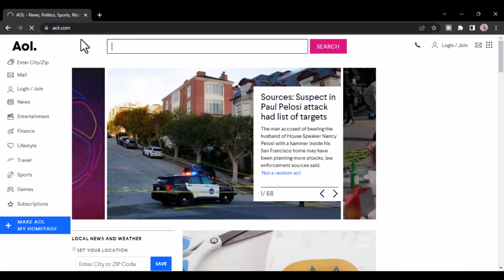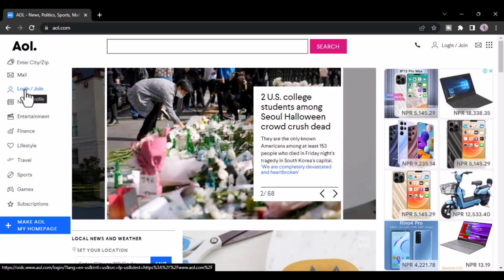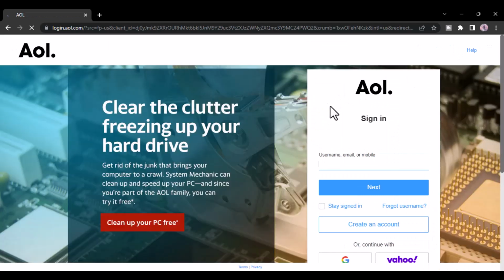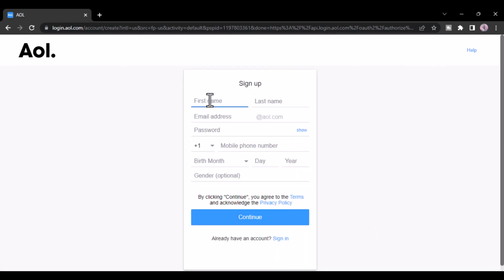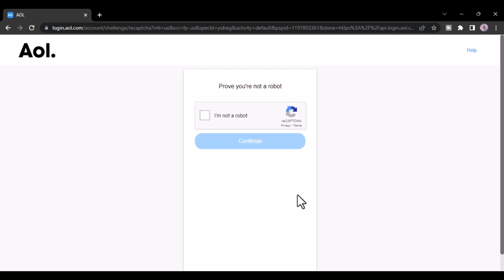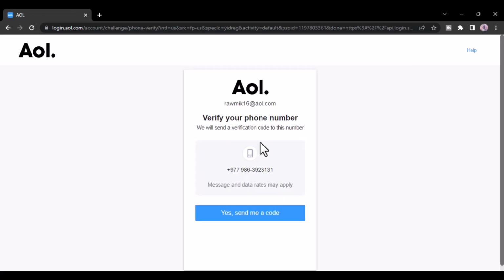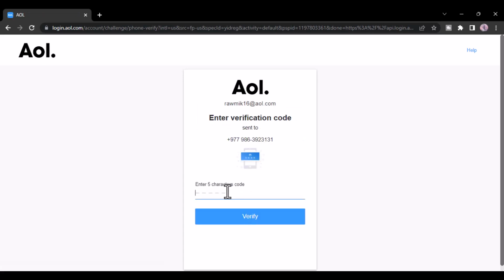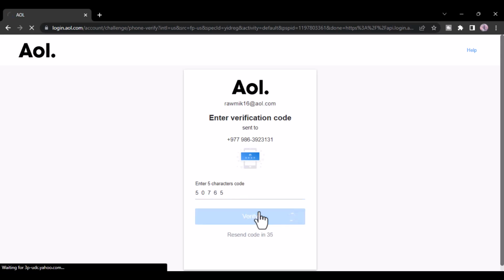How to Create Aol Mail Account | 2022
In this tutorial, I will guide you on How to Create Aol Mail Account.